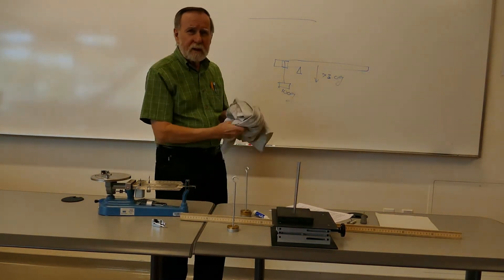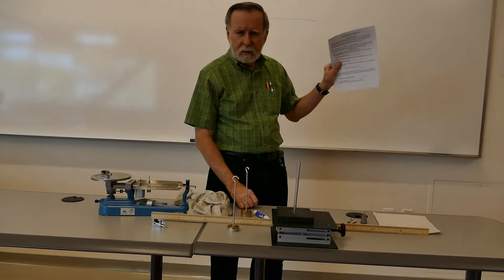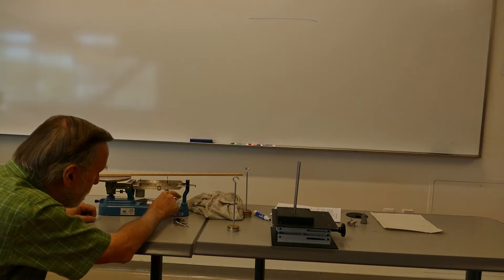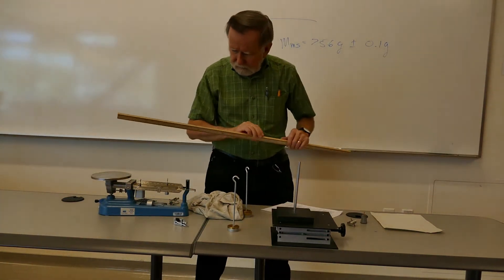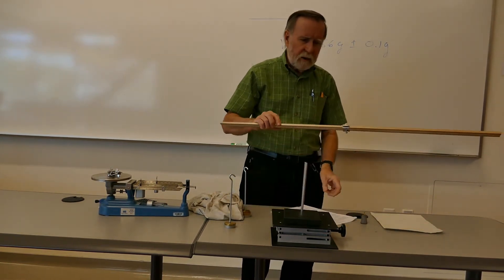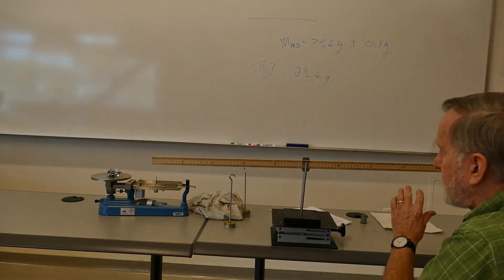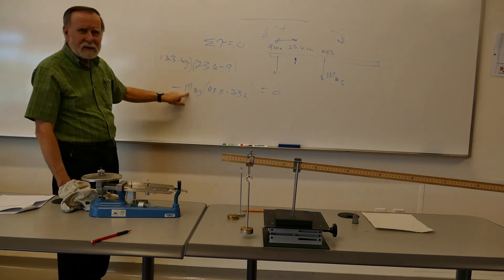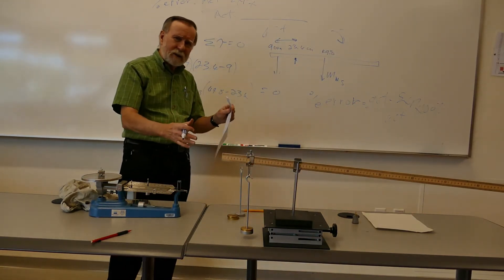Rigid Body 1 and 2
Equilibrium Lab